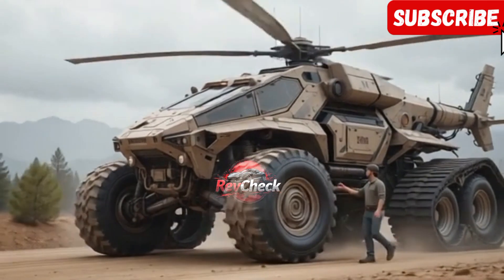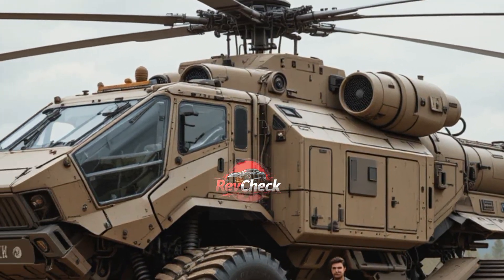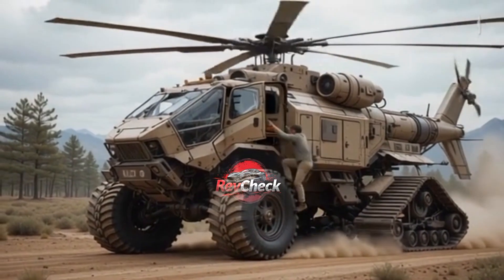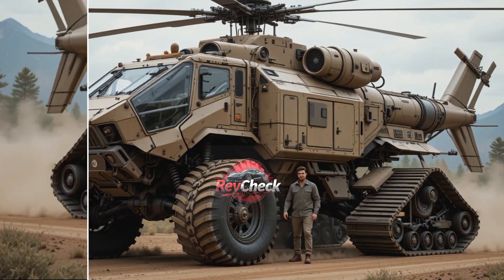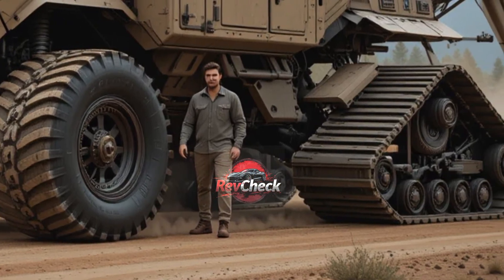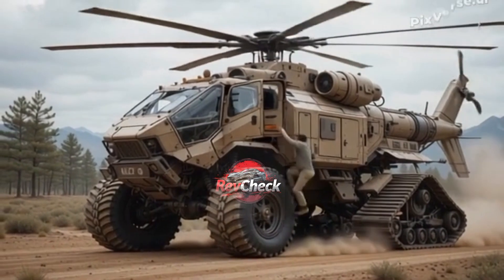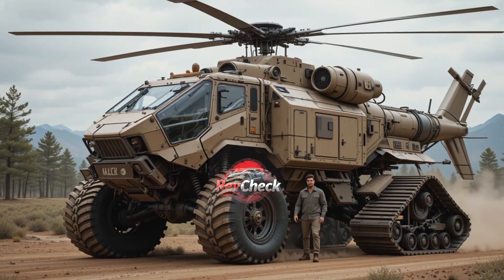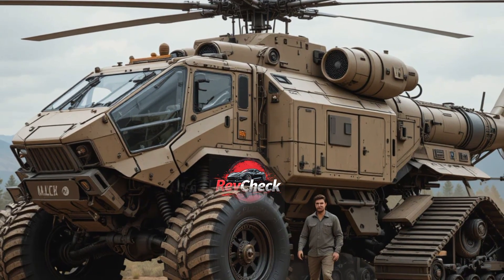2026 THA Titan HeliTrac X12 – The Most Powerful Machine Ever Built! | Future Giant Review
2026 THA Titan HeliTrac X12 – The Most Powerful Machine Ever Built! | Future Giant Review

 Description
The 2026 THA Titan HeliTrac X12 is not just a vehicle—it’s the future of extreme mobility. Combining the power of oversized hybrid tracks, advanced rotor-assisted lift, and a futuristic AI-driven cockpit, this beast redefines what machines can do. In this review, RevCheck takes you deep into the design, technology, powertrain, interior, and real-world applications of the Titan HeliTrac X12, exploring why it’s being called the most powerful machine in the world. From military operations to disaster relief and industrial missions, the Titan proves that the future of mobility is already here. Watch till the end for the full breakdown of this engineering marvel.

2026 THA Titan HeliTrac X12
Titan HeliTrac X12 review
world’s most powerful machine 2026
futuristic hybrid vehicle
THA Titan X12 machine
HeliTrac X12 technology
extreme off-road futuristic vehicle
military hybrid machine 2026
mega machines of the future
futuristic vehicle review
powerful tracked vehicle
next-gen hover vehicle 2026
AI powered futuristic vehicle
Titan HeliTrac X12 design
engineering marvel 2026
future mobility machine
RevCheck Titan HeliTrac review
hybrid rotor vehicle
giant futuristic machine 2026
off-road mega machine

 Cover Topics

Titan HeliTrac X12 interior

Titan HeliTrac X12 cockpit

Titan HeliTrac X12 engine power

Titan HeliTrac X12 AI system

Titan HeliTrac X12 speed

Titan HeliTrac X12 off-road ability

Titan HeliTrac X12 future mobility

Titan HeliTrac X12 endurance

Titan HeliTrac X12 futuristic tech

Titan HeliTrac X12 applications

Titan HeliTrac X12 military use

Titan HeliTrac X12 industrial use

Titan HeliTrac X12 disaster relief role

Titan HeliTrac X12 safety features

Titan HeliTrac X12 futuristic concept

Titan HeliTrac X12 hybrid technology

Titan HeliTrac X12 vs mega machines

Titan HeliTrac X12 innovation

Titan HeliTrac X12 review 2026

“And that wraps up our look at the 2026 THA Titan HeliTrac X12, the future giant rewriting the rules of mobility.